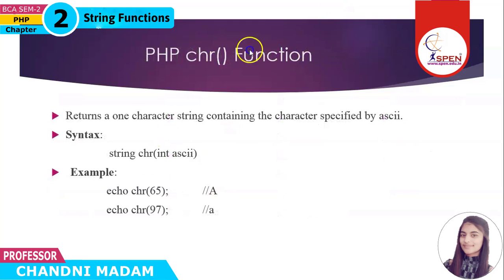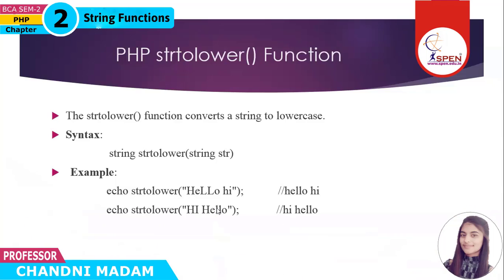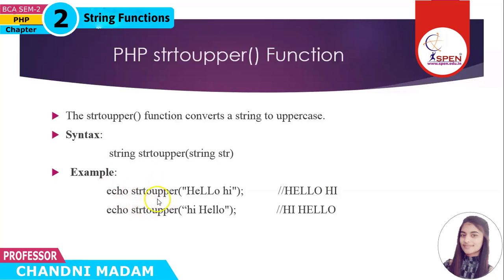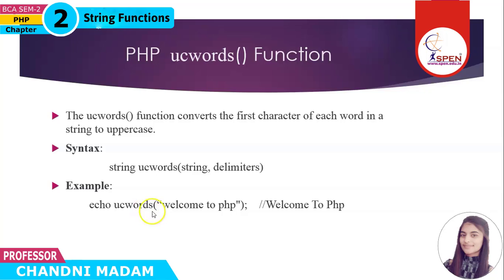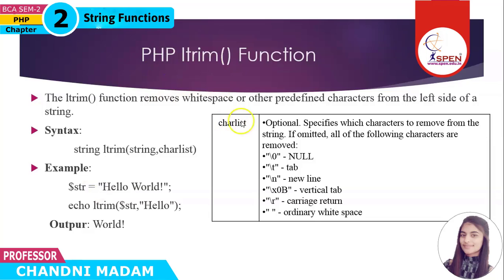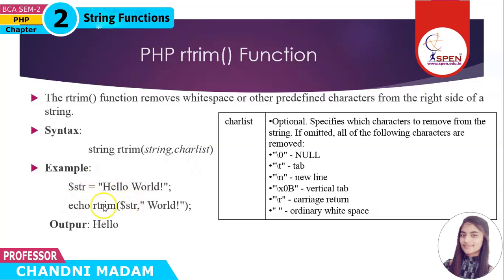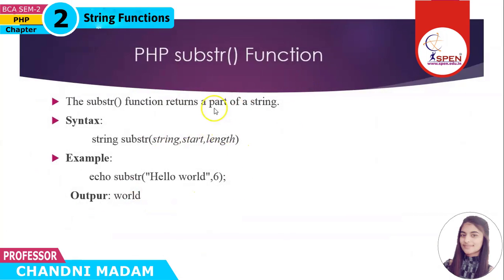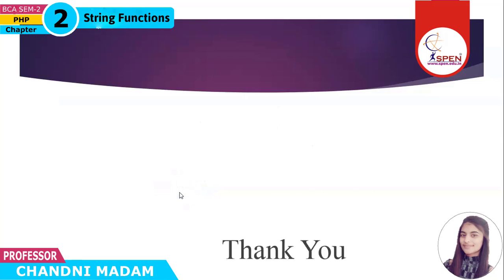String Functions in PHP part-1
some String Function in PHP with syntax and example